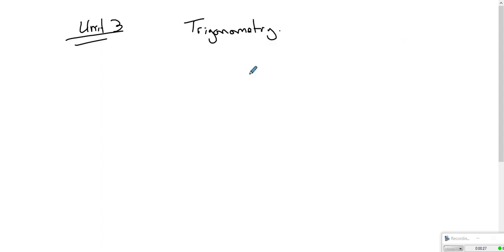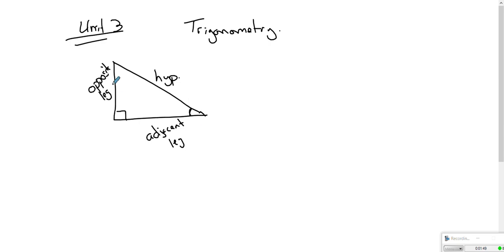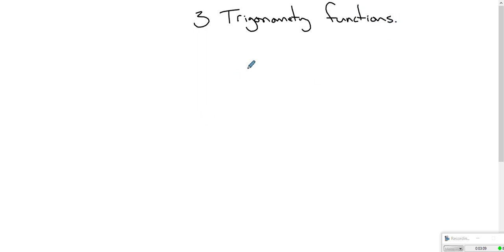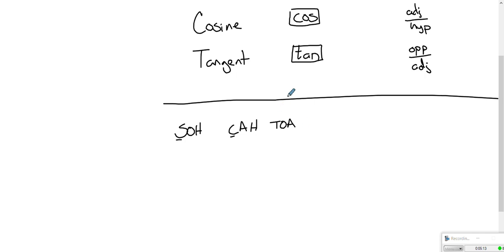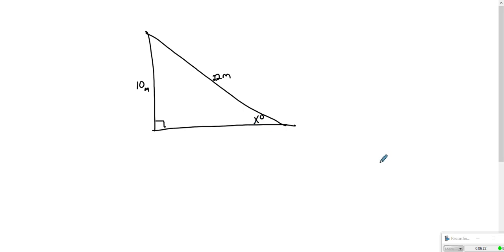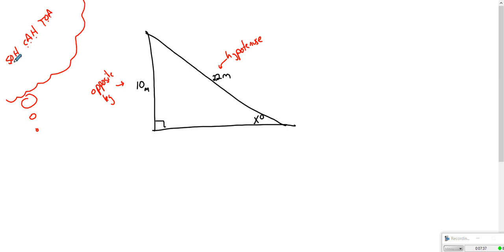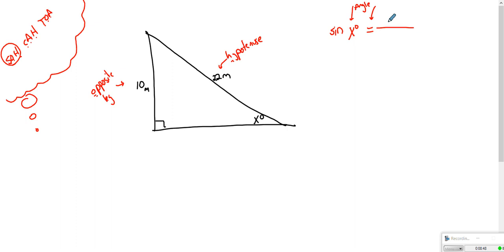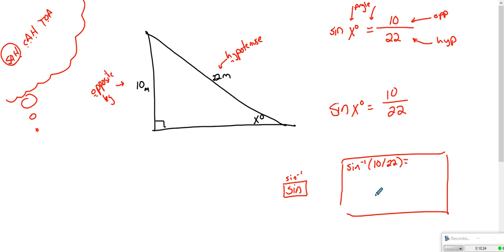GeoCon Unit 3 Numbers 1 to 7 notes